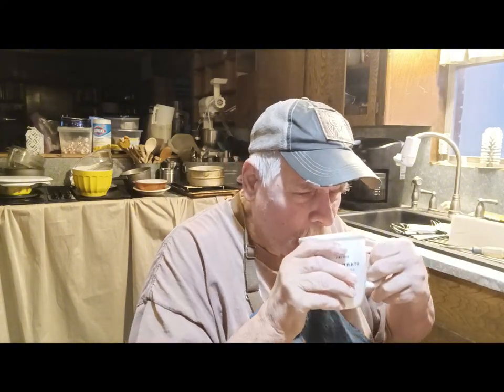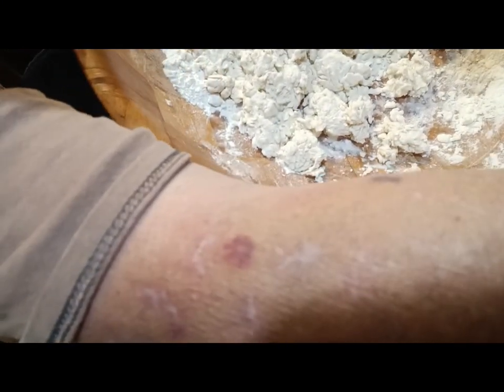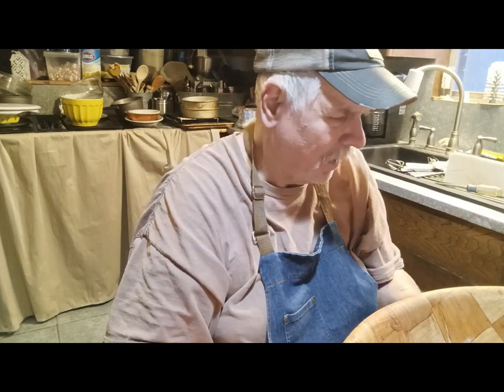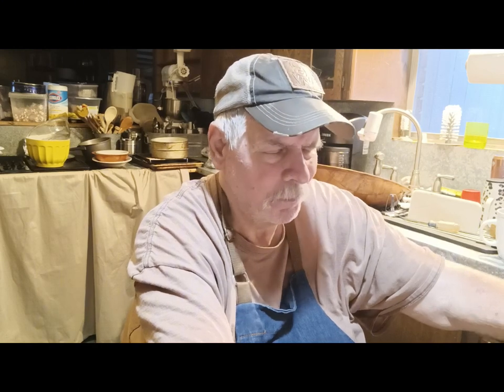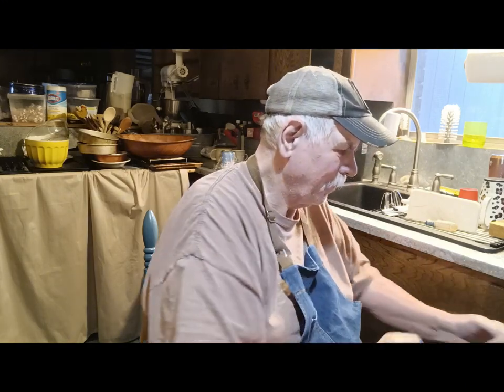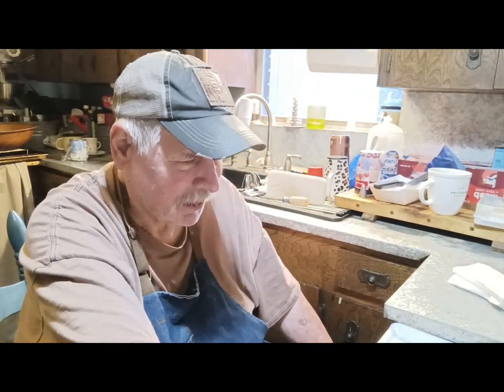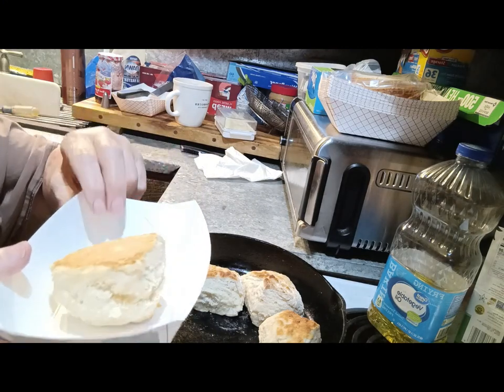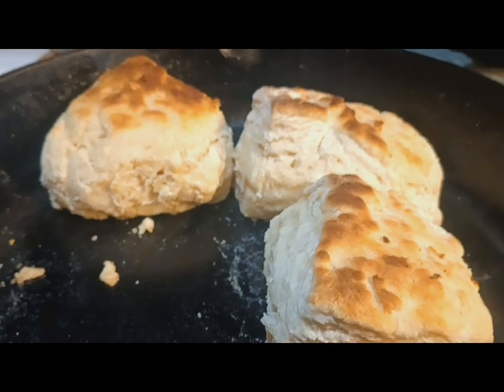2 Ingredients Biscuits~OMG~The Best😋😋~Buttermilk and self-rising flour~Recipe included😋😋😋😋😋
The easiest two-ingredient Recipe. Biscuits~ buttermilk and self-rising flour